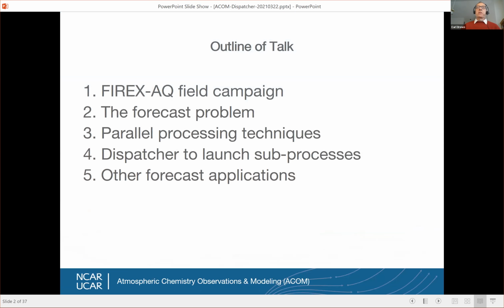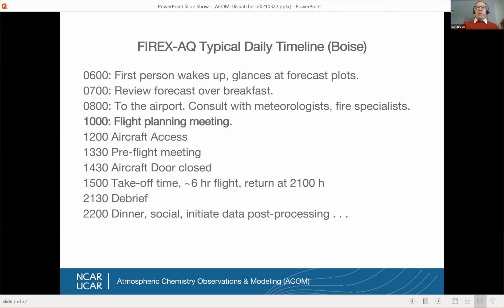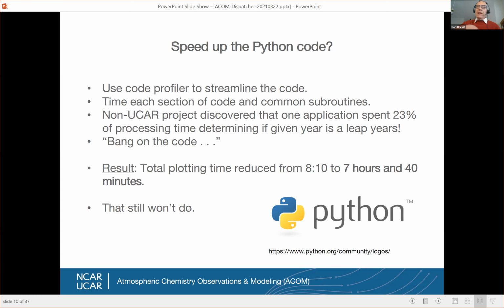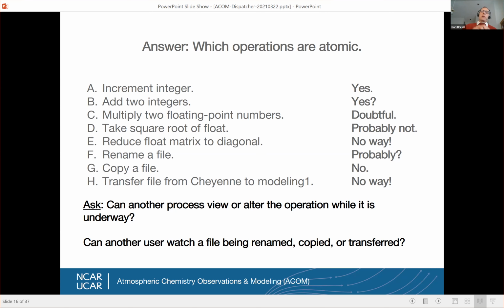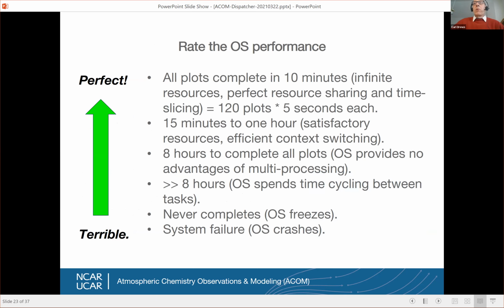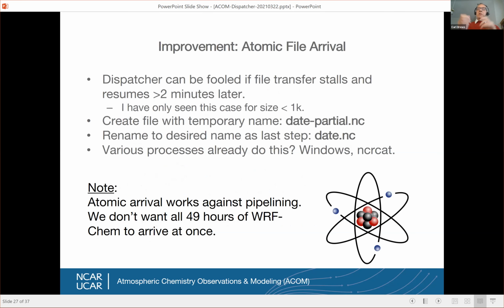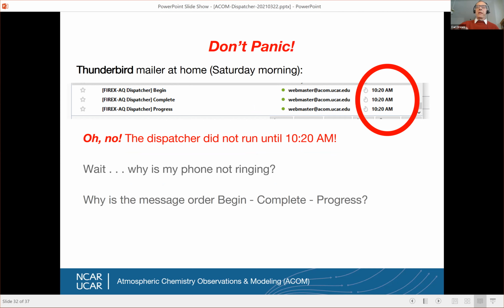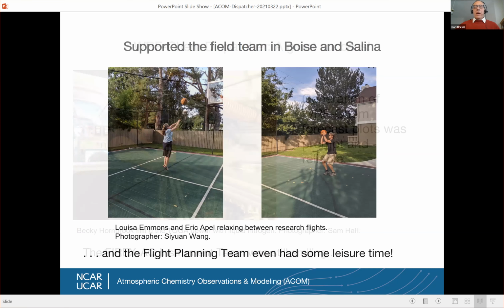2021 ISS Conference Carl Drews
Carl Drews (NCAR) gives a talk titled "ACOM Dispatcher to Plot Near-Real-Time Forecasts of Chemical Weather" at the 2021 SEA's Improving Scientific Software Conference.